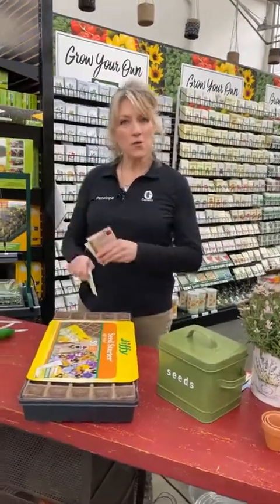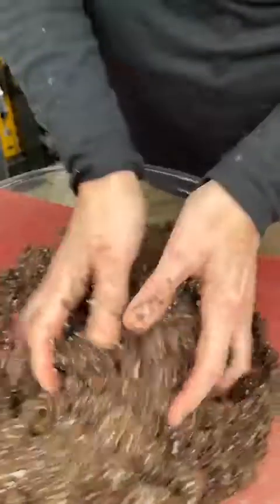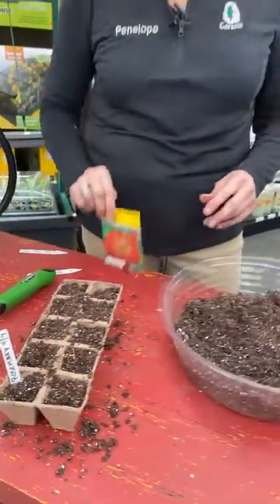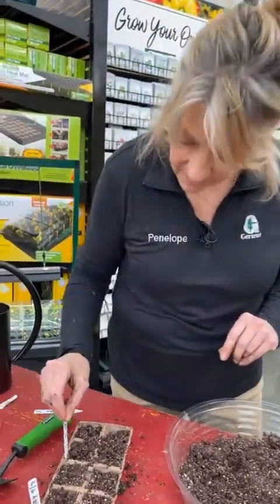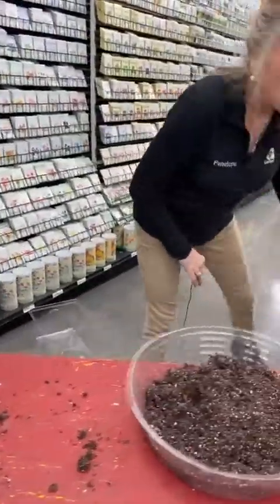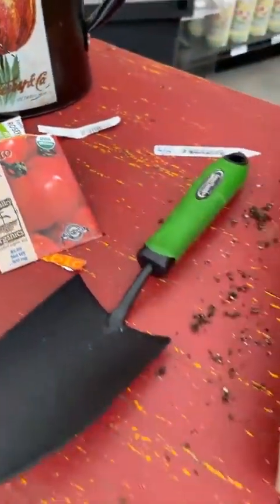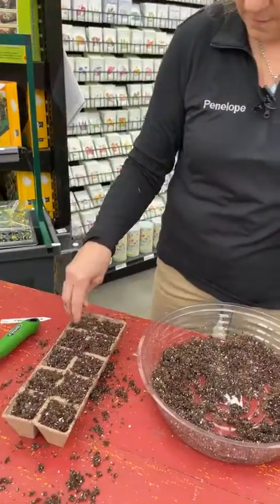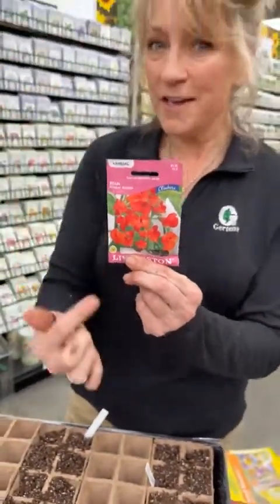Penelope on Seed Starting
Penelope gets us started seeding indoors! Some tips to getting those seeds their best start. From the type of starting mix to making sure to label your planted seed to great gadgets that will give your seeds their best start toward success in the garden when it's time to plant outdoors!